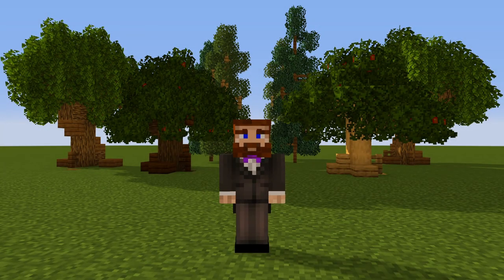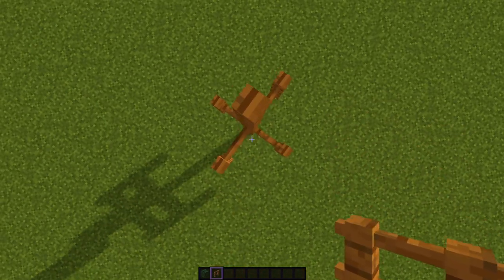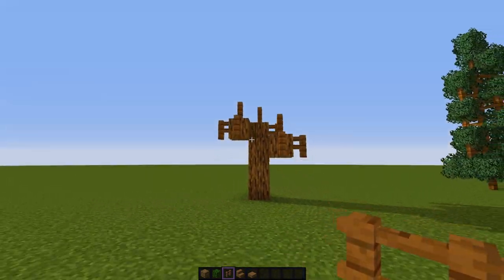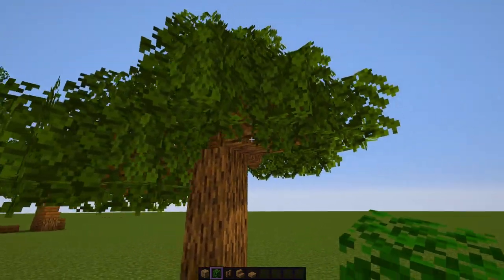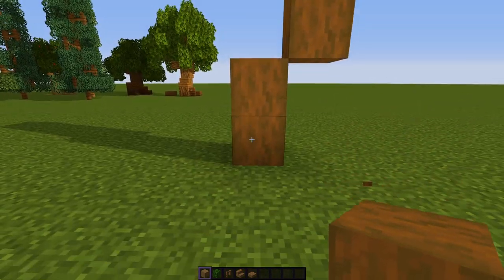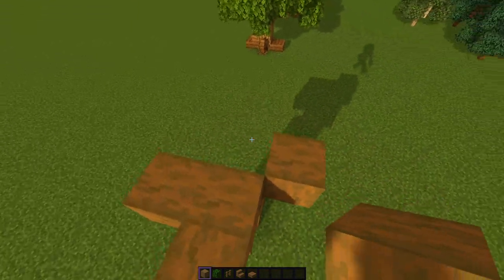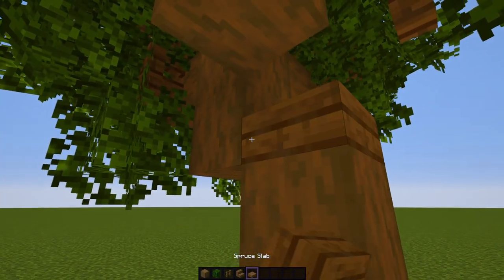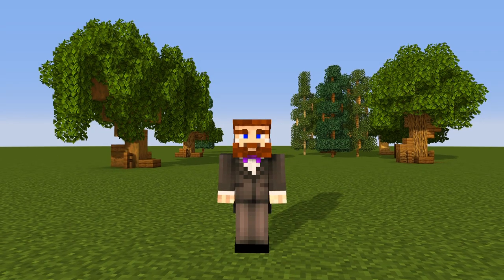How to Make Minecraft Custom Trees (Anyone Can Do It!) 2020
Minecraft CustomTrees may be be one of the hardest things to build. Many Minecraft builders struggle to create custom trees that look good.

In Today's video I teach you how to make simple custom trees in Minecraft that look beautiful in your world. I will go over some basic rules and how to make three different custom trees for your Minecraft survival and creative worlds.

We will go over how to make easy pine trees that are great for squeezing in to tight spaces that need a bit of live. Then I will show you how to make small apple trees that are fantastic for building an apple orchard in your Minecraft world. The last tree is a medium sized custom tree that will look amazing anywhere in your world.

I make each of these Minecraft trees in real time to show just how quick and easy it can be to make beautiful custom trees. Each tree will help you learn new building skills and give you a foundation to use when making larger custom trees or even coming up with your own Minecraft tree design!

Leave a comment with what kind of custom trees you want to see me make in a future Minecraft video.If you found this video helpful please leave a liek and consider subscribing.

INTRO - 00:15
Pine/Fir Tree - 01:43
Apple Tree - 04:31
Medium Sized Tree - 10:24